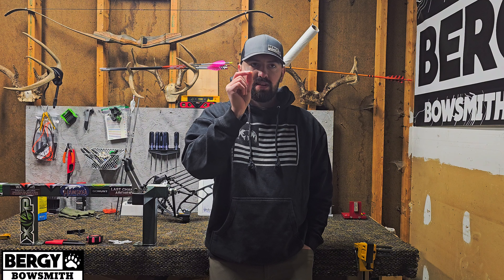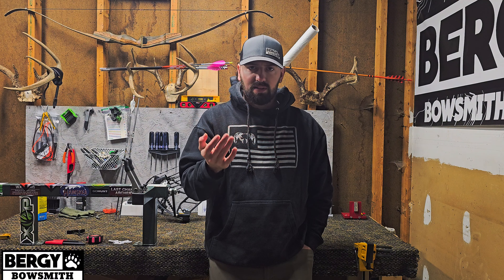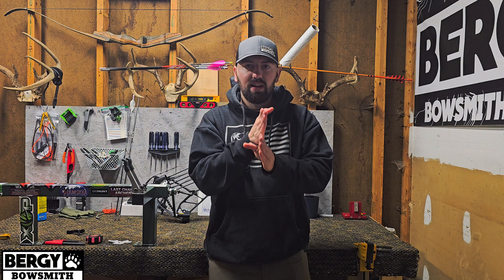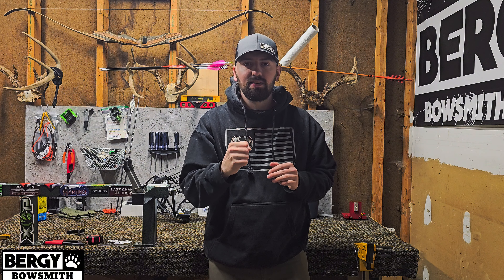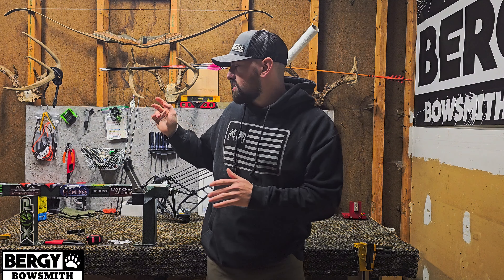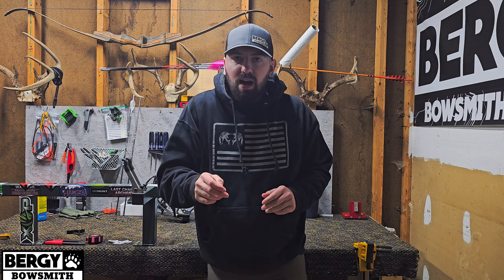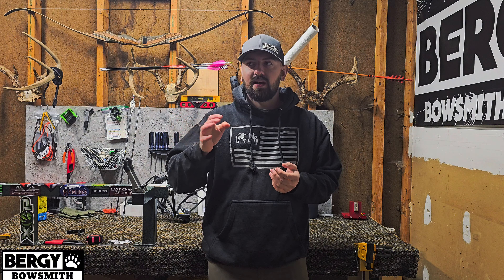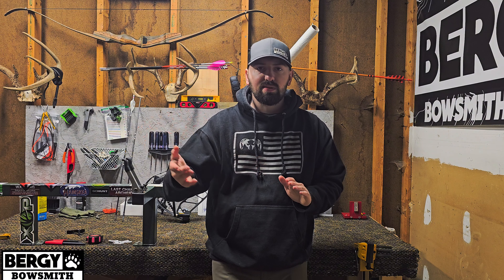Stop Making This Paper-Tuning Mistake | Bergy Bowsmith | Archery Mistakes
Paper tuning at 3 yards is a starting point, back up from there to get the real picture.